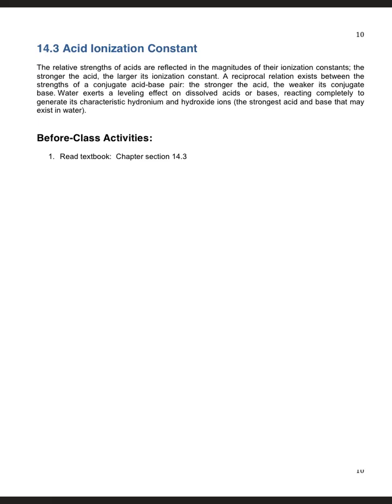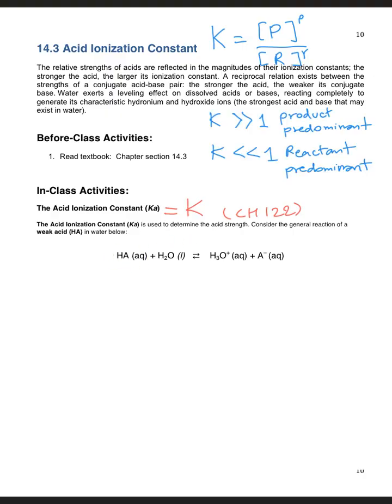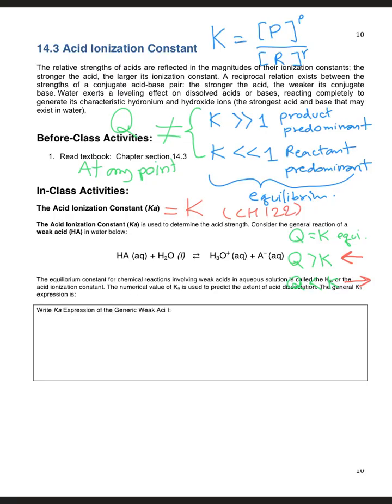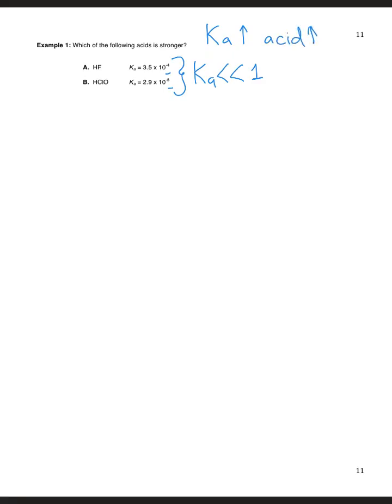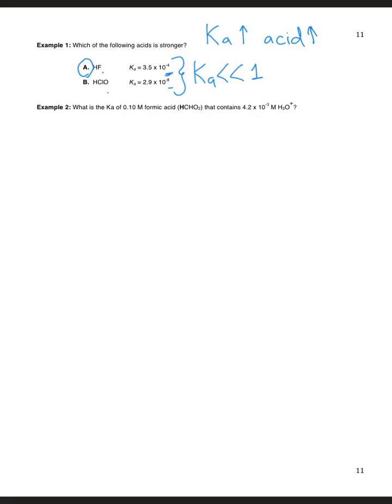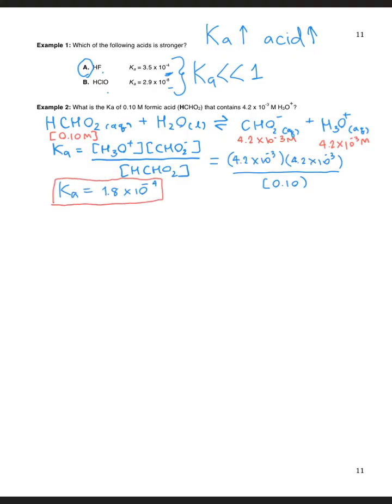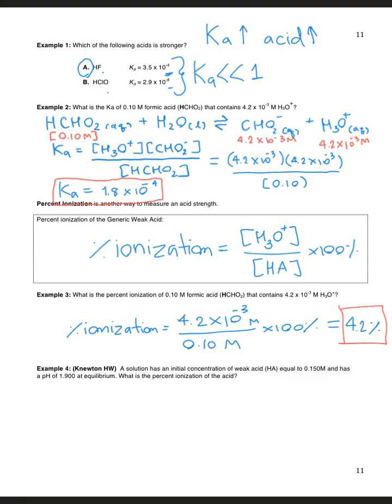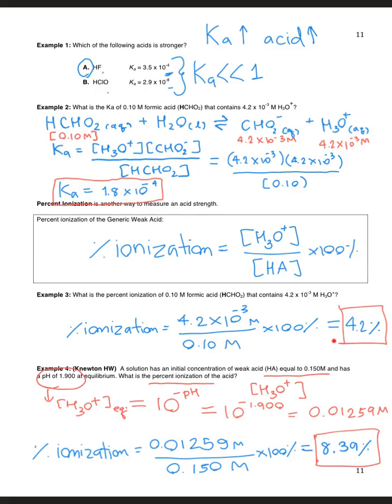CH123 Lecture Video Chapter 14.3